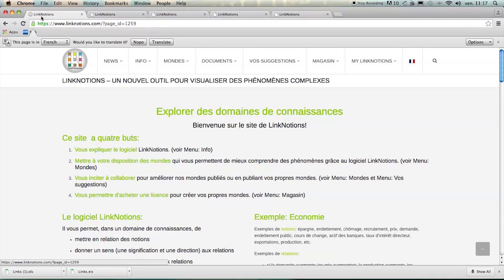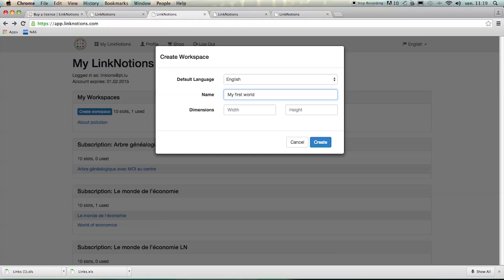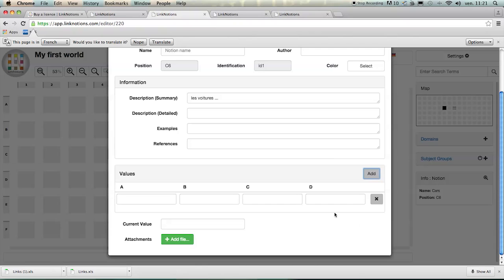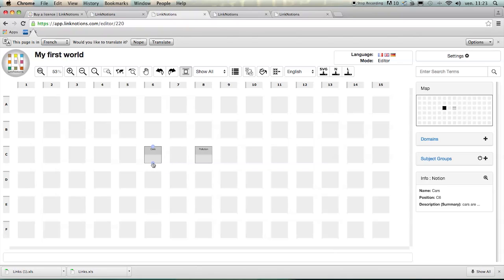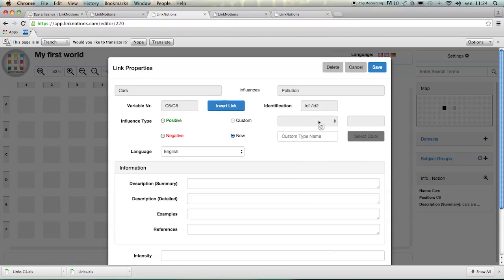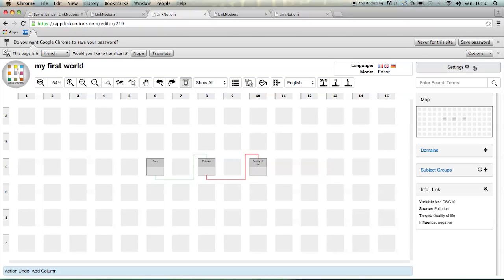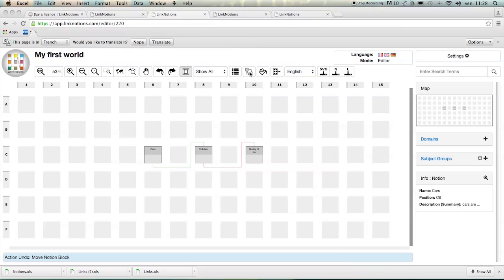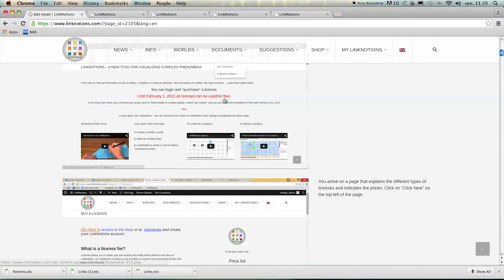How to create a LinkNotions diagram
A software for making interactive interfaces.
LinkNotions is a visualization software for complex phenomena.
It is a very efficiant research tool. Researchers and teachers can use it in economics, ecology, medicine, psychology, sociology, history, etc. in order to visualize the links between the concepts (notions) within these fields of knowledge. Nodes and links between the nodes can be filled with explanations of nodes and explanations of links.
LinkNotions can be used as search tool in medicine. The notions are the symptoms, diseases, remedies. And links are the relationships between  symptoms and diseases for example .
LinkNotions is a perfect tool to create a sociogram of a group. You can also create a sociogram of a book or a sociogram of a story like a sociogram of a fairy tale.You can view the analysis of the fairy tale The Frog King or Iron Henry on the website of LinkNotions. The analysis of a fairy tale with LinkNotions can be made with a school class with lower and middle age pupils.
LinkNotions can be used to make a study in sociometry in order to analyze the behavior in groups.
It may also prove useful for journalists and businesses.
LinkNotions is a non linear mind map. Non linear mindmapping is useful to analyze complex phenomena. With a nonlinear mind map it is possible to link elements located far from another.

Un logiciel pour réaliser des interfaces interactives ou schémas interactifs.
LinkNotions est un logiciel de visualisation de phénomènes complexes.
C'est un outil de recherche très efficace. Les chercheurs et les enseignants peuvent utiliser dans l'économie, l'écologie, la médecine, la psychologie, la sociologie, l'histoire, etc., afin de visualiser les liens entre les notions (concepts) au sein de ces domaines de la connaissance. Nœuds et de liens entre les nœuds peuvent être remplis avec des explications des nœuds et les explications des liens.
LinkNotions peut être utilisé comme outil de recherche en médecine. Les notions sont les symptômes, les maladies, les remèdes. Et les liens sont les relations par exemple entre symptômes et maladies.
LinkNotions est un outil parfait pour créer un sociogramme d'un groupe. Vous pouvez également créer un sociogramme d'un livre ou un sociogramme d'une histoire comme un sociogramme d'un conte de fées. Vous pouvez ainsi consulter l'analyse du conte de fées Le Roi Grenouille ou Henri de Fer sur le site internet de LinkNotions. L'analyse d'un conte de fées à l'aide de LinkNotions peut être faite avec une classe scolaire de bas et de moyen age.
LinkNotions peut servir à faire des études du sociométrie pour analyser le comportement en groupe.
Il peut également être utile pour les journalistes et les entreprises.
LinkNotions est un mind map non linéaire. Mindmapping non linéaire est utile pour analyser des phénomènes complexes. Avec un mind map non linéaire, il est possible de lier des éléments situés loin de l'autre.